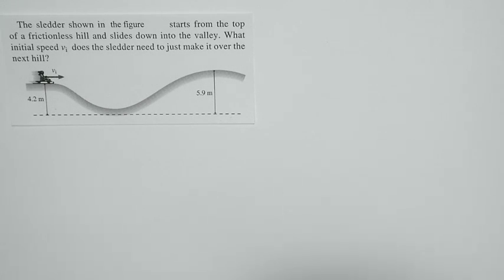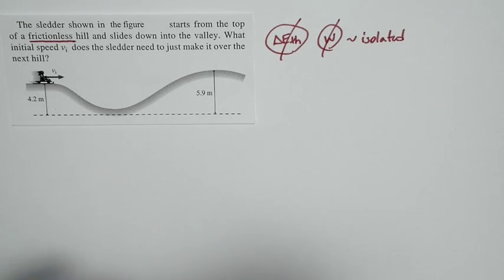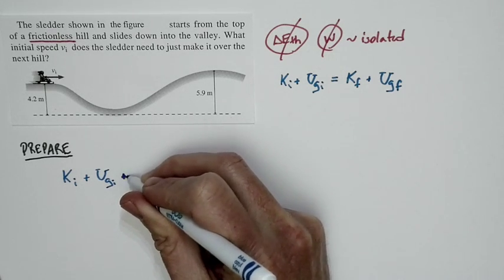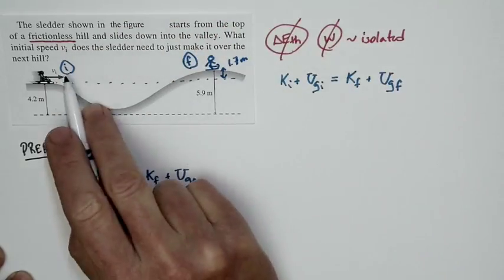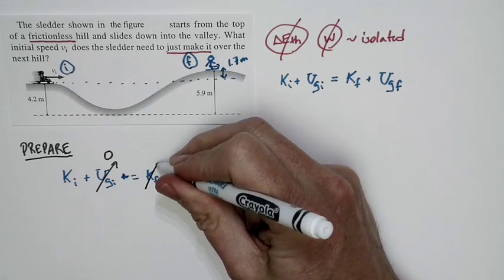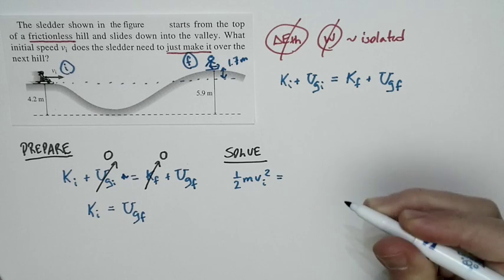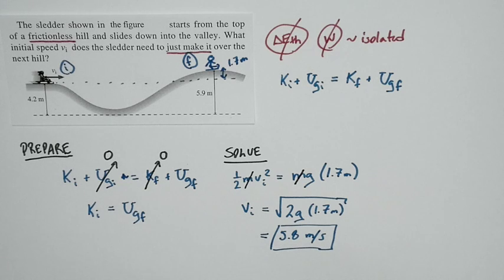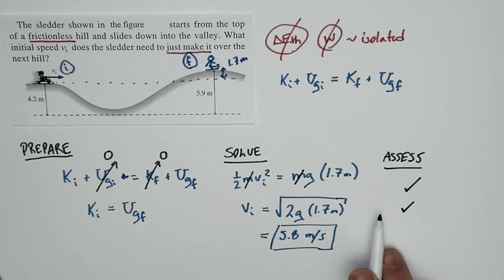Chapter 10, Problem 61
A sledder goes down one hill and up another. A classic conservation of energy problem!